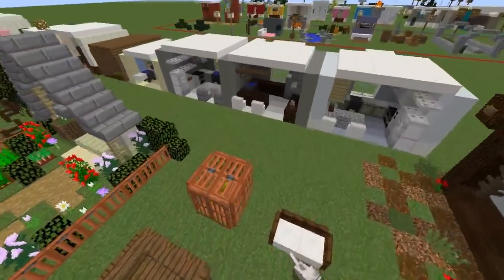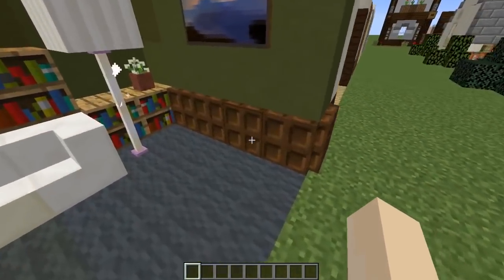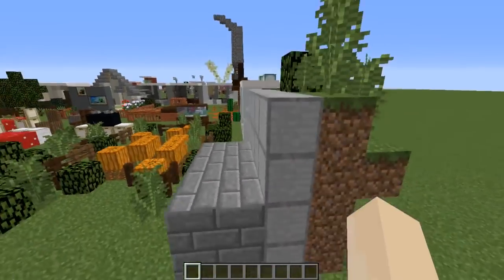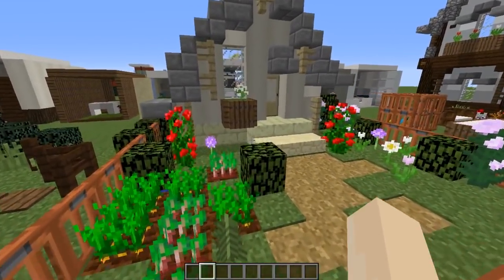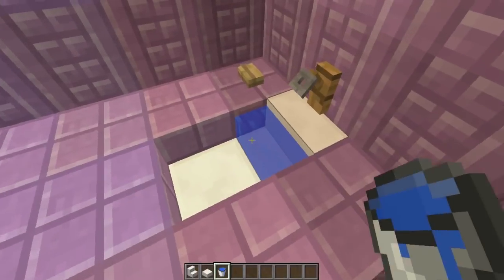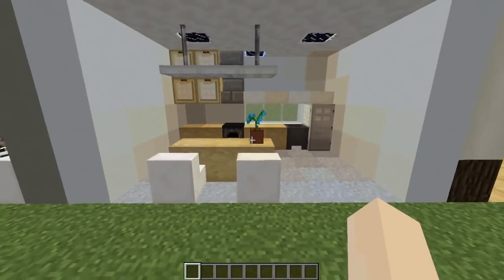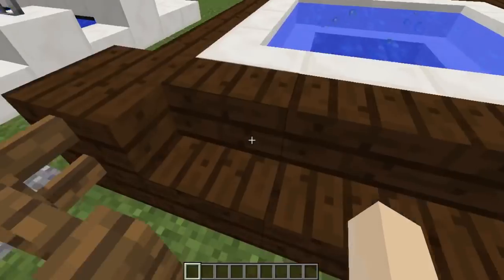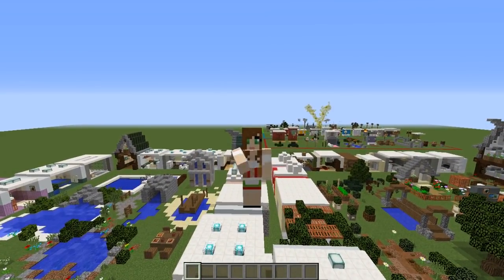Minecraft - 70 DIFFERENT WAYS To Build In 1.13 Update Aquatic!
Hey guys! Today I'm showing you guys 70 different ways to build in the new 1.13 Update Aquatic!